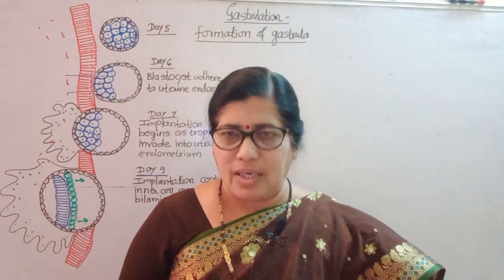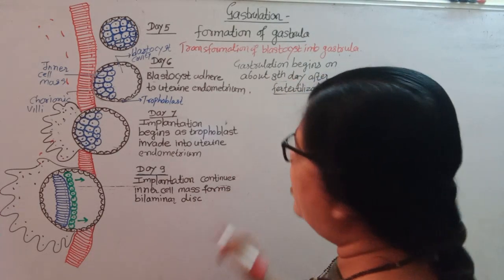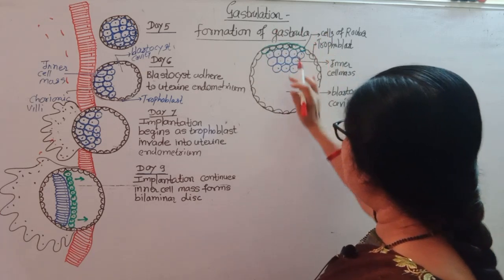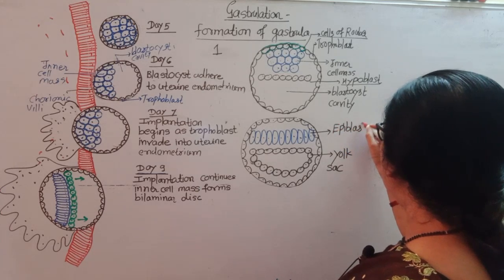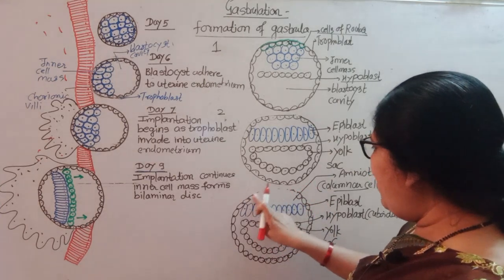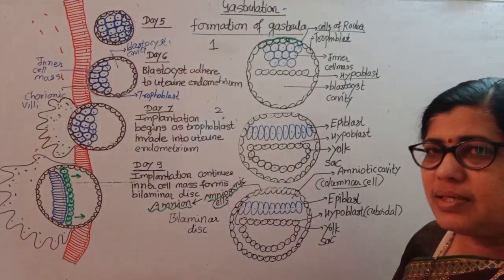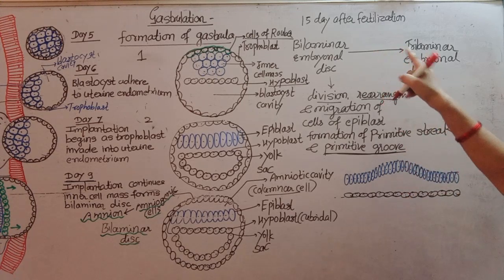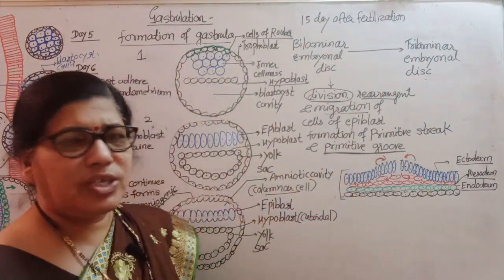Gastrulation : 12th :NEET